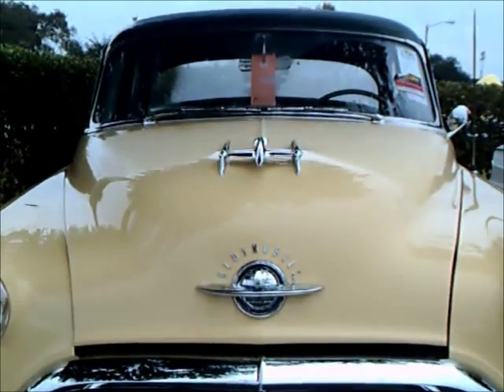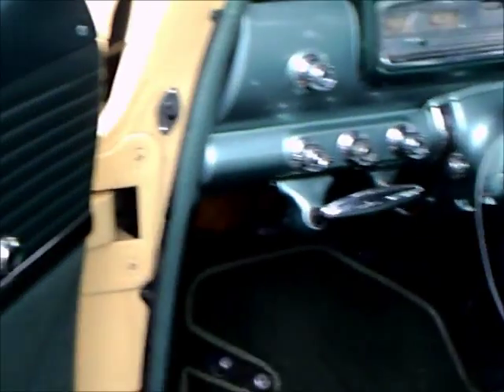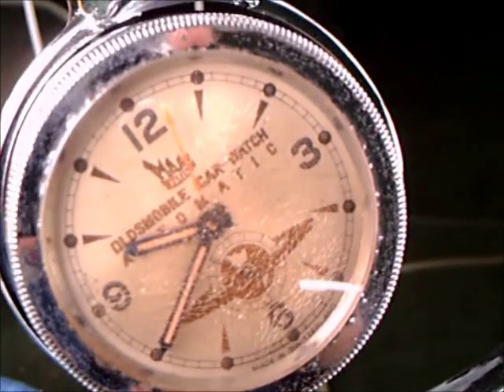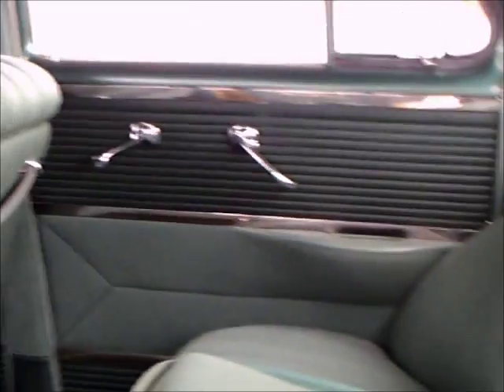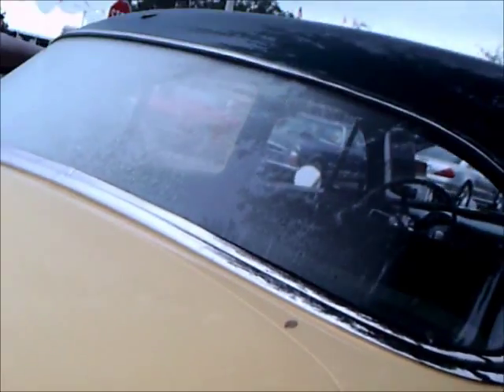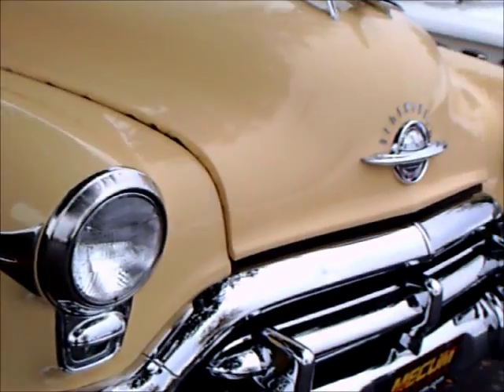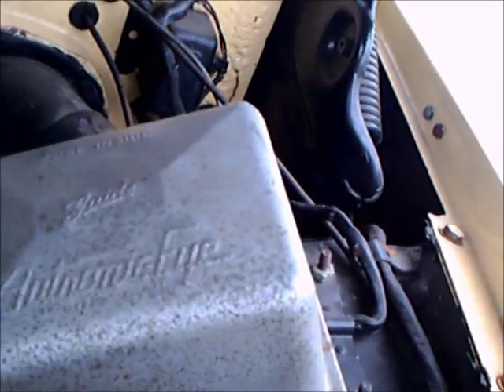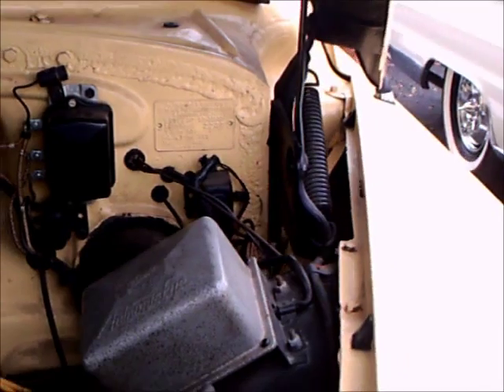1952 Olds 98 Four Door Sedan YelGrn KissimmeeMecumAuction011015A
Advanced features for the day!  Notice the compass above the radio and the self winding clock in the steering wheel.  The Autronic Eye attempted to take the guesswork out of headlight dimming!  Beautifully preserved!
Show less